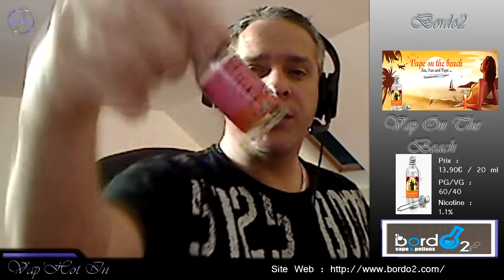VapHotIn - Test Liquide #130 - Bordo2 - Vap On The Beach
Bordo2, vous propose un petit cocktail de fruit avec une pointe de fruits rouges sur le Vape On The Beach. Il passe partout et tout le temps. A déguster les soirs d'été.

Merci à Olivier et Bordo2.

Skype : VapHotIn